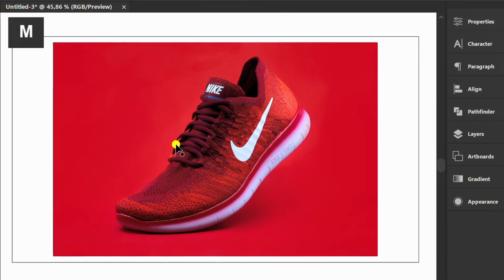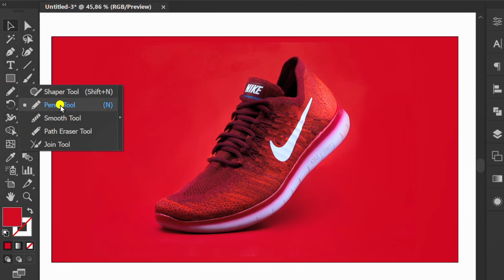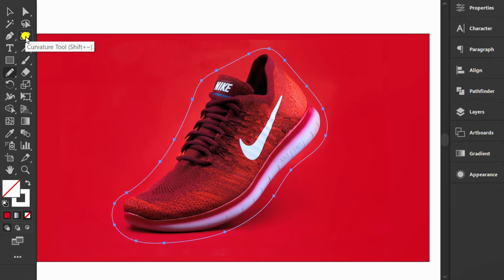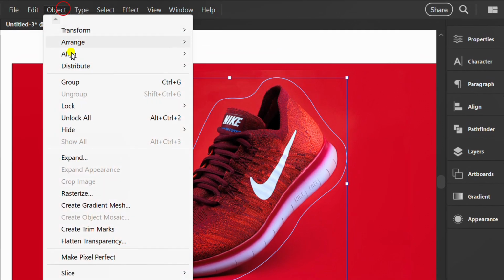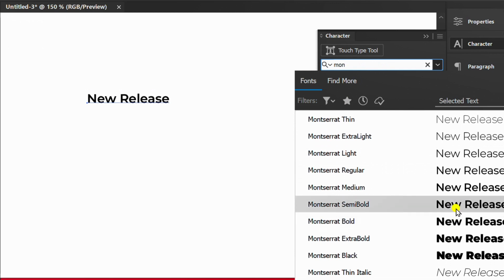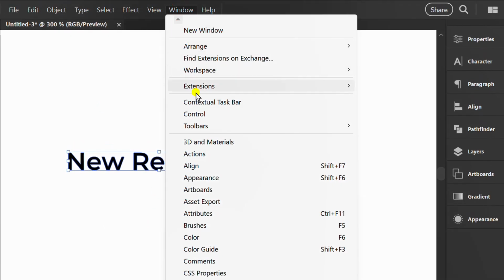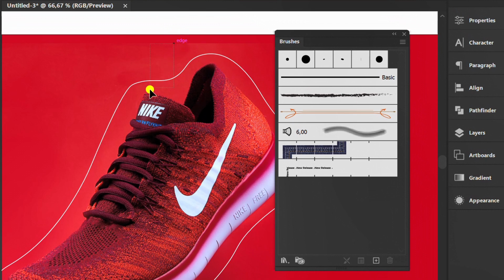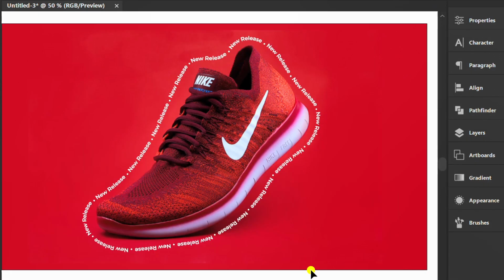Wrap Text Around Object in Adobe Illustrator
Design Text Surrounding Objects in Adobe Illustrator.